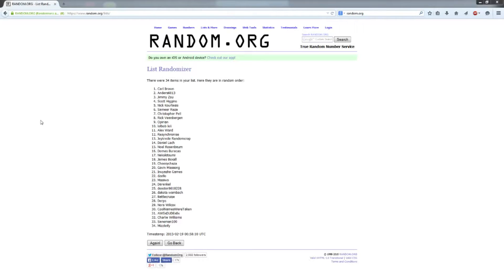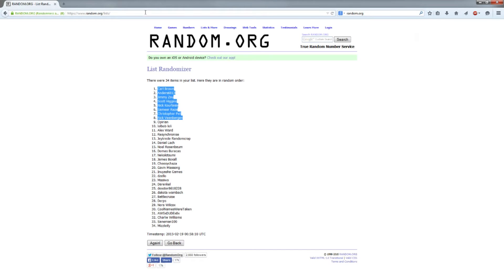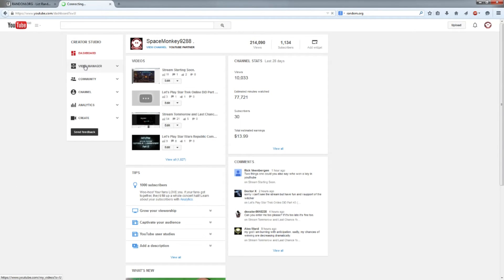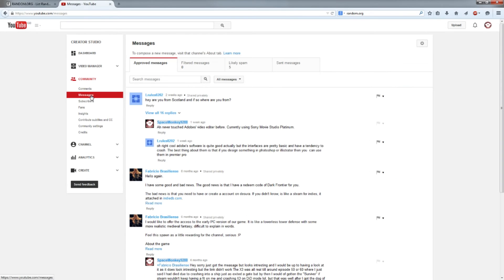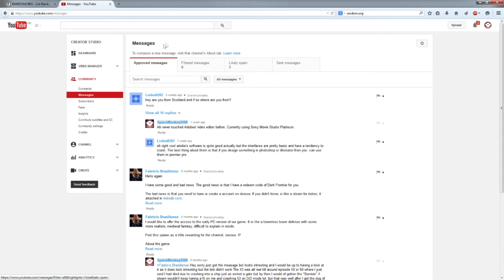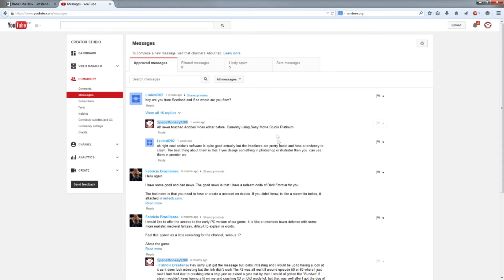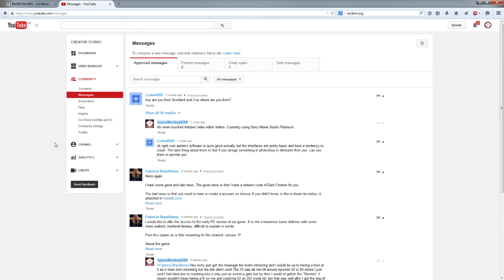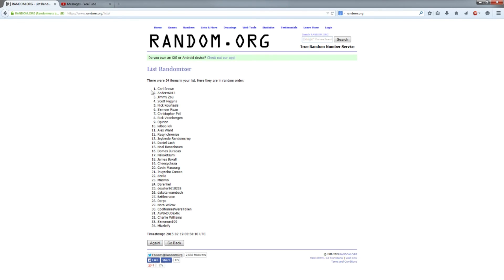End of Stream and Reassembly Raffle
Not much else to be said but winners in text for I guess are.

Carl Brown
Anders6013
Jimmy Zou
Scott Higgins
Nick Kourtesis
Sameer Reza
Christopher Pell
Rick Veenbergen